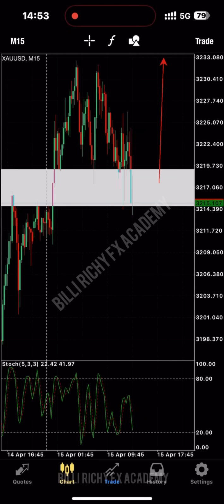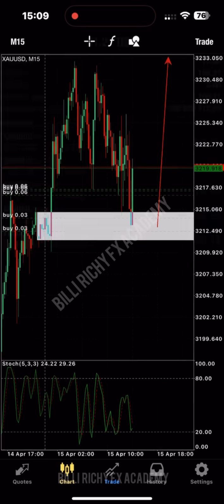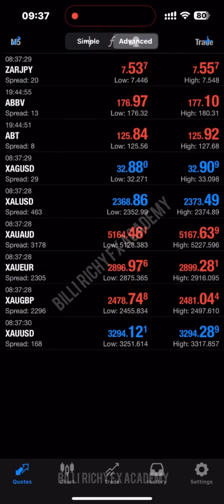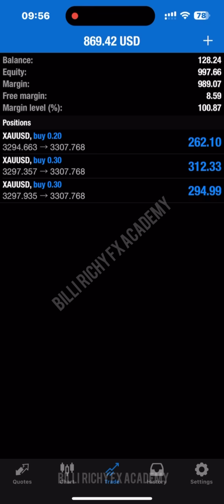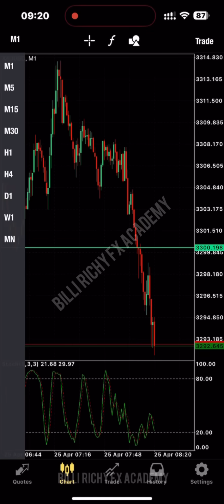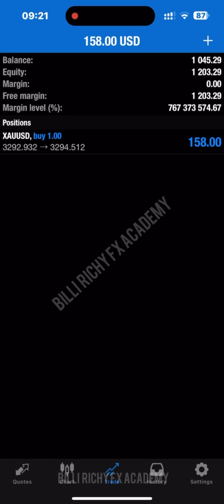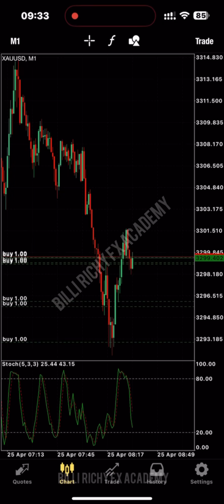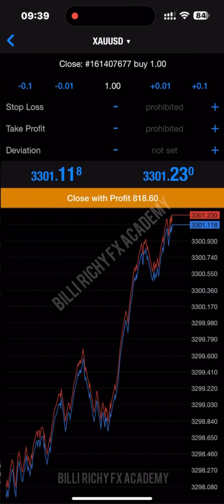The $15 Micro Account Challenge (Realistic Risk Test)